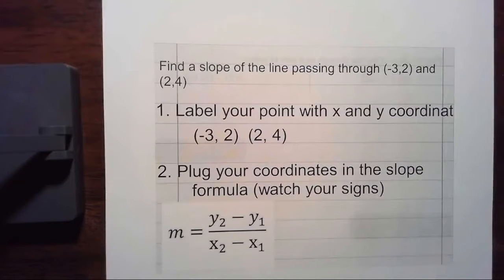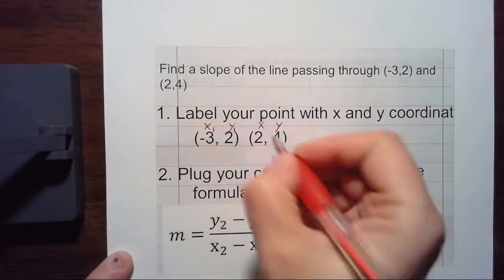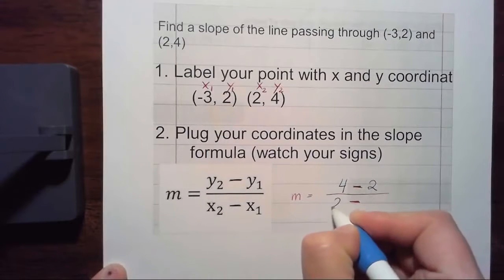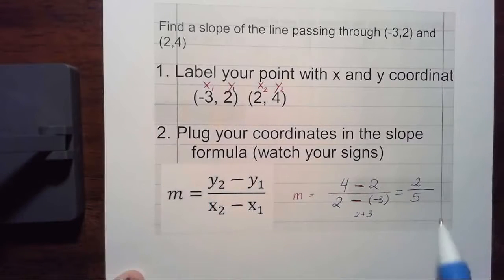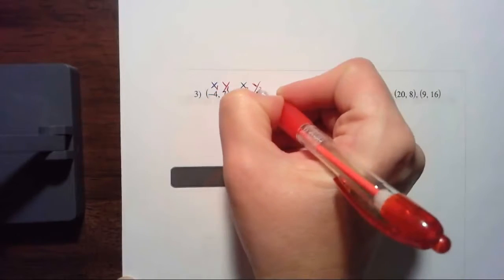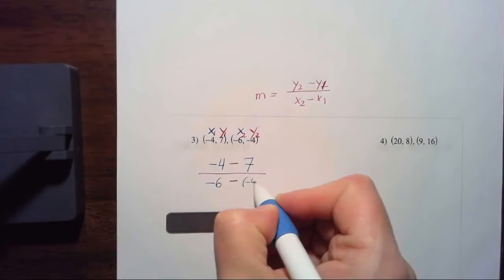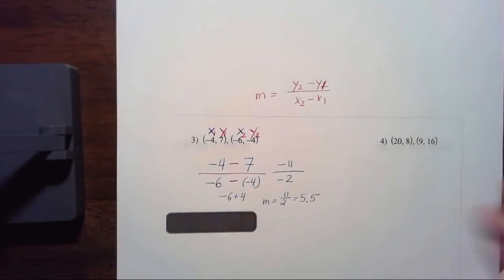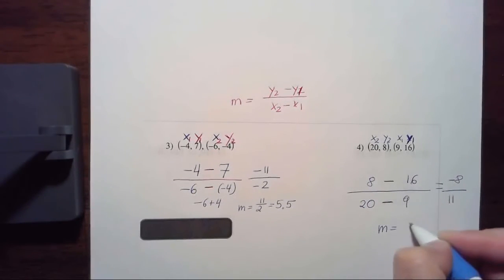finding slope from points lecture